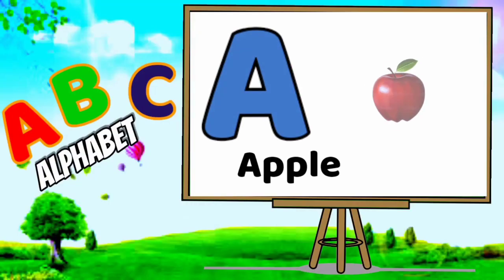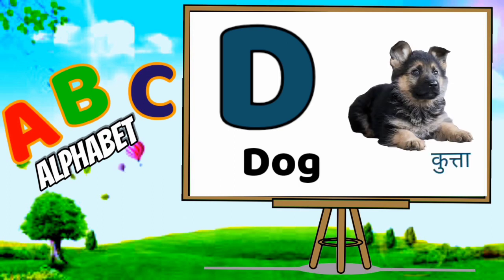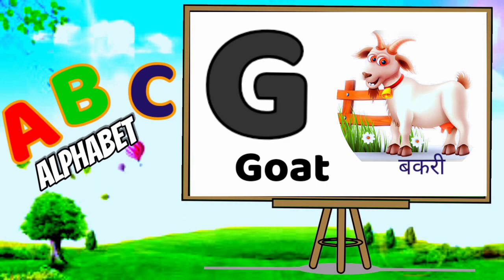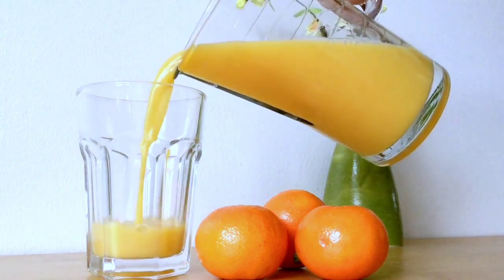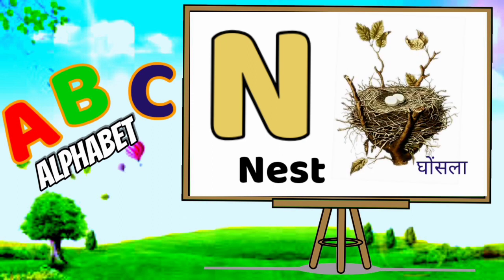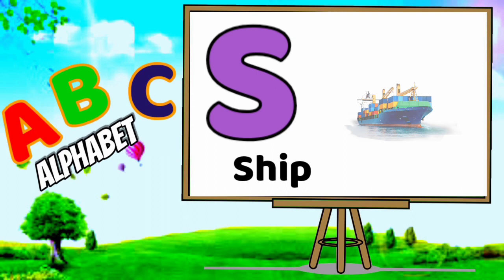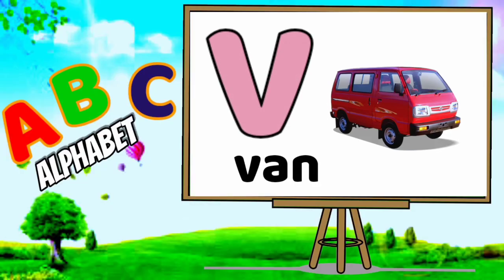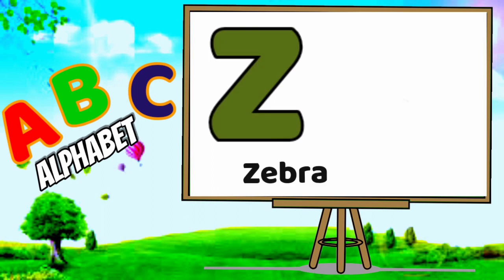abcd for kids l abcd alphabetical l a for apple video l abc song l a for apple for ball l abcd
Your qureey:
abcd
abcd song
abc
abcd cartoon
abcd rhymes
abcd padhne wala
abc song
abcd video
abcd abcd
abcdefu
alphabet
alphabet abc
alphabet hindi
alphabet
abcd
a for apple b for ball
abc song
abcd song
nursery rhymes

song,abc song
for
children,sounds, animation, cartoon, songs,
preschool,al
phabets, rhymes, nursery rhyme,children, kids,
school, A
kids,abcd
DOLL
boby,abc, video, videos, peom, playschool,
hindi
Cat, ABC
Song
With Image | Alphabets For Kids | ABCD
Alphabets | A